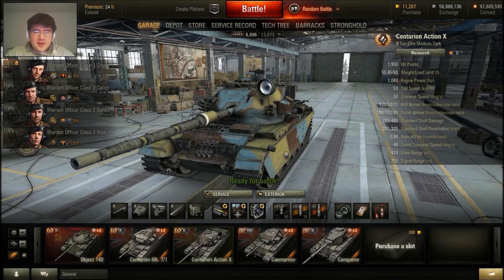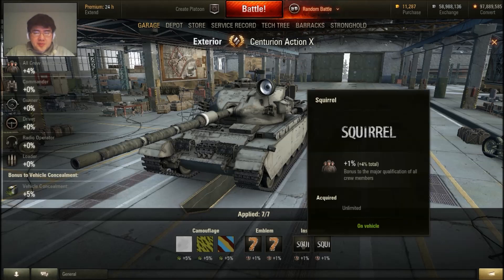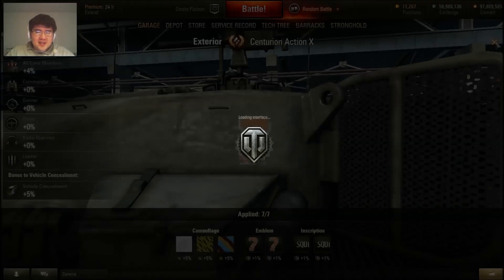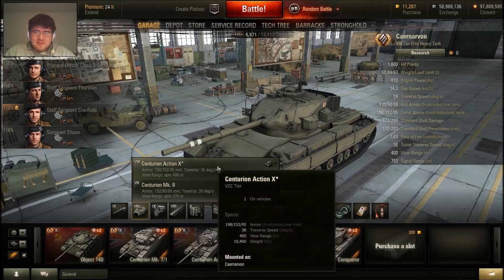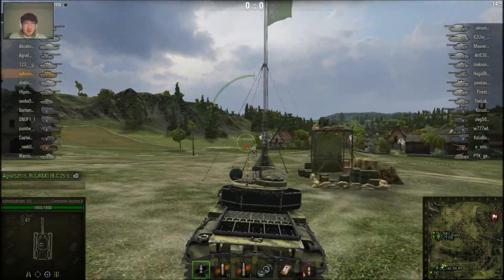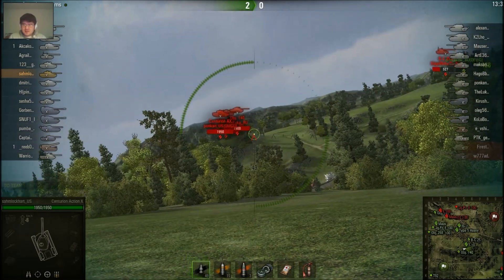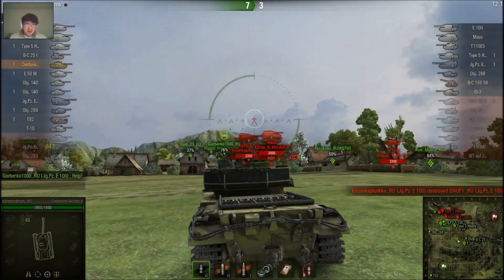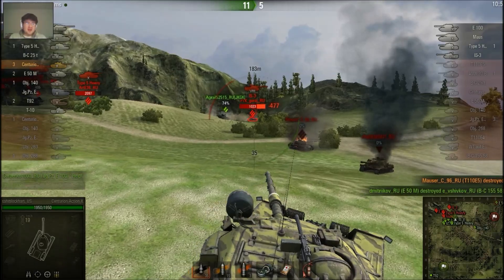10.0 T.S. – Action X Centurion Impressions || World of Tanks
British Tier X Medium Tank, the replacement for FV4202 and the end game boss of the solid British medium tank line branch .

It will come in patch 10.0 (ex. 9.11).